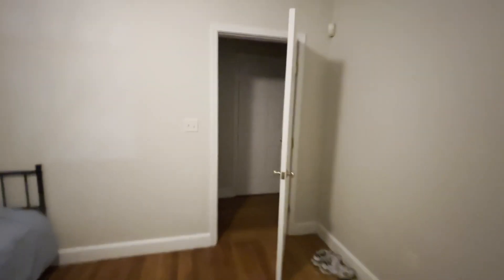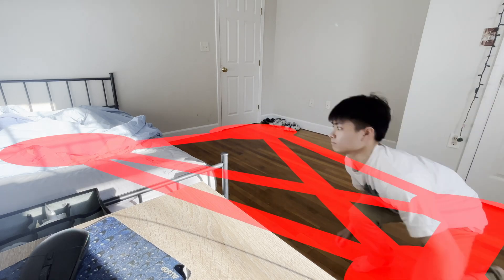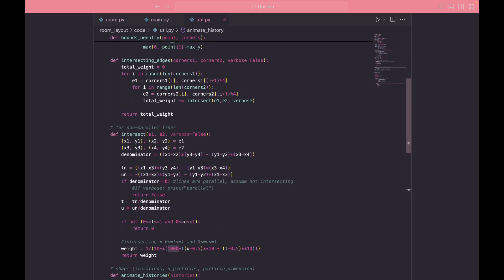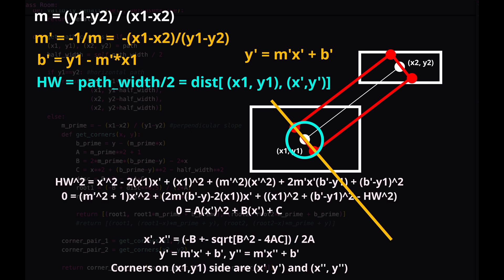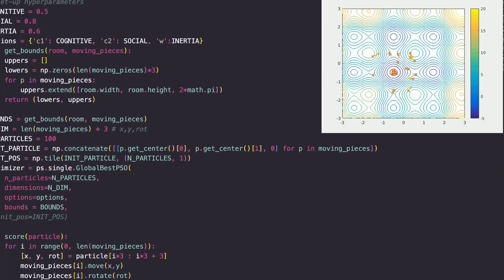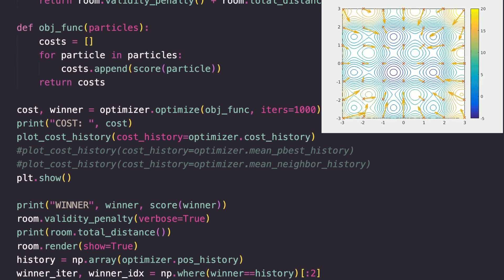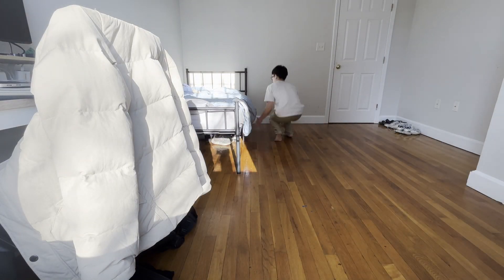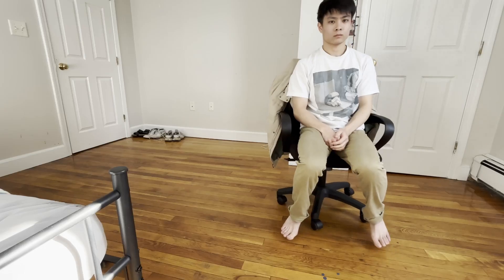using AI to create the perfect room layout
I optimize the topology of my room layout using a metaheuristic algorithm.

0:00 complaining
1:40 code and math
4:36 measuring
5:43 particle swarm optimization
8:10 optimization
9:01 result